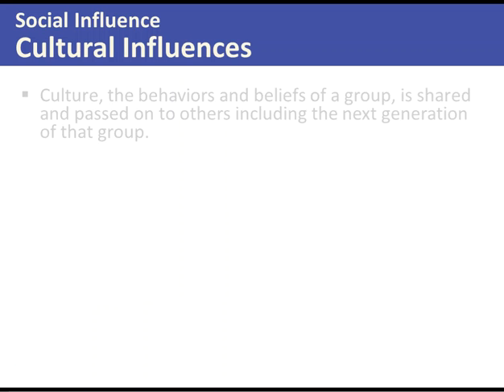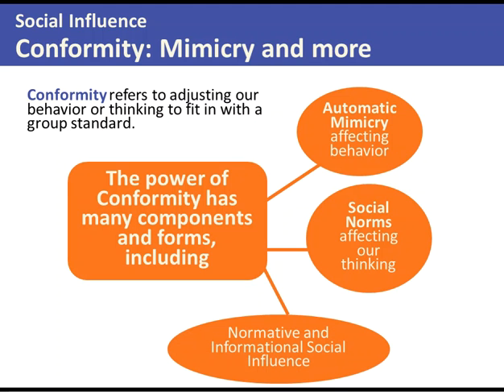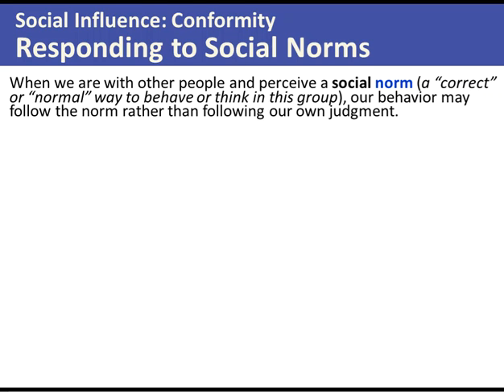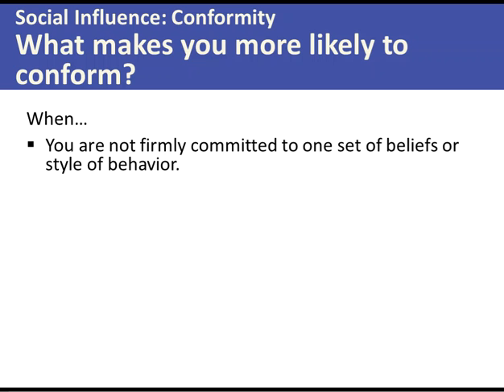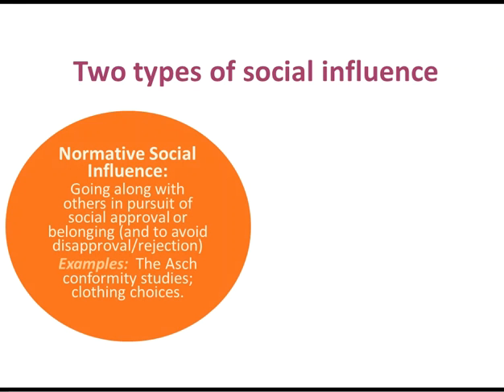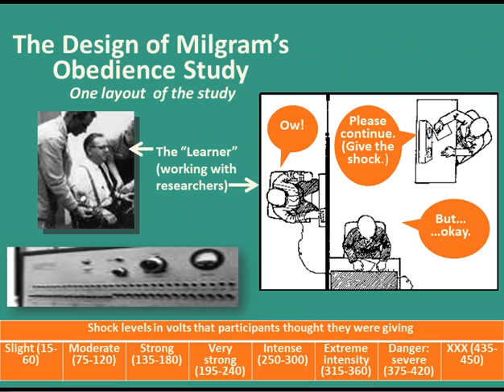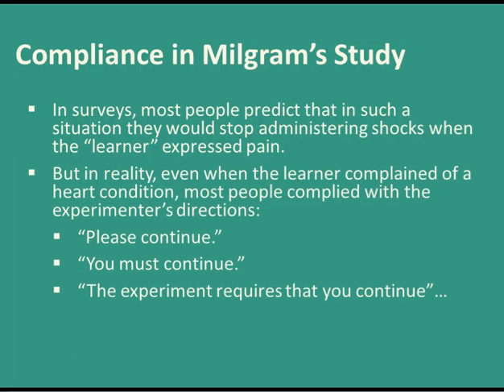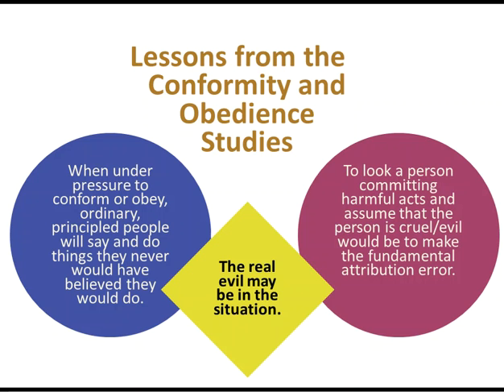PSYC 210 D05 D06 CHP 12 2